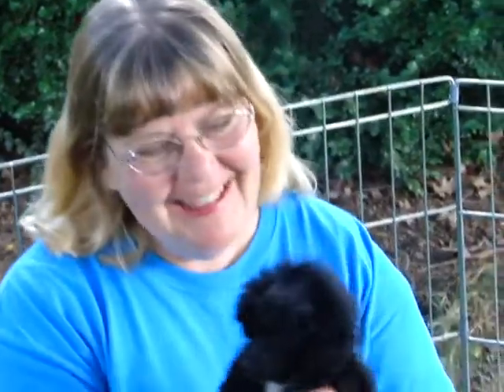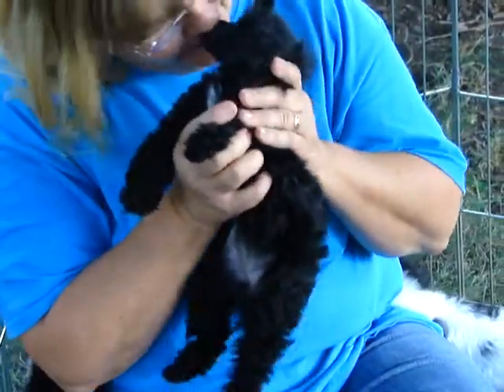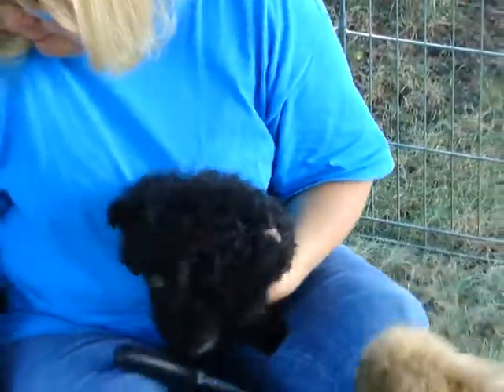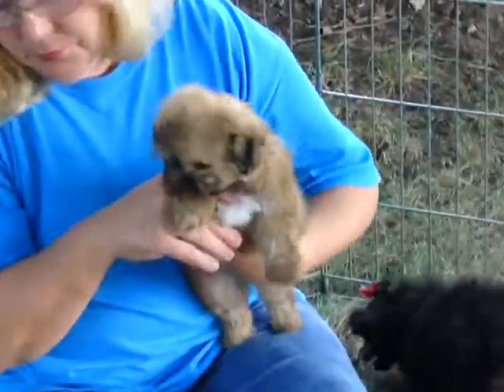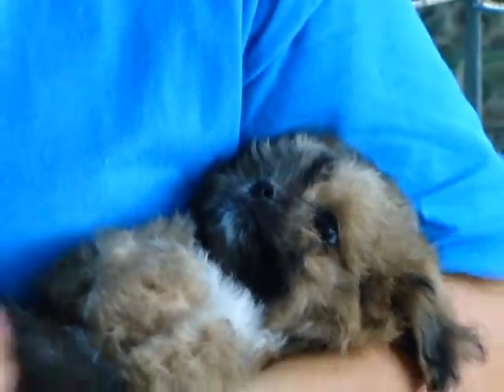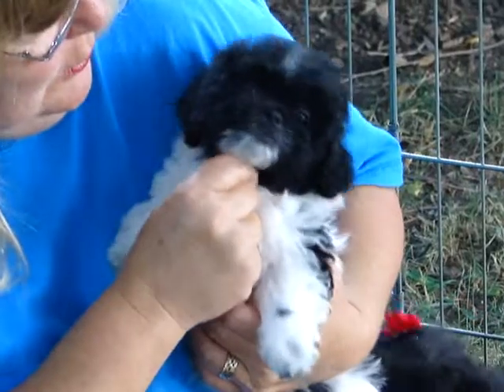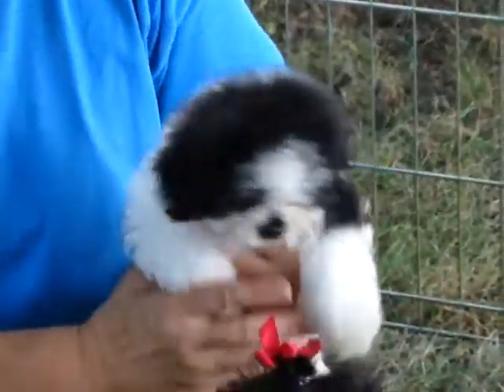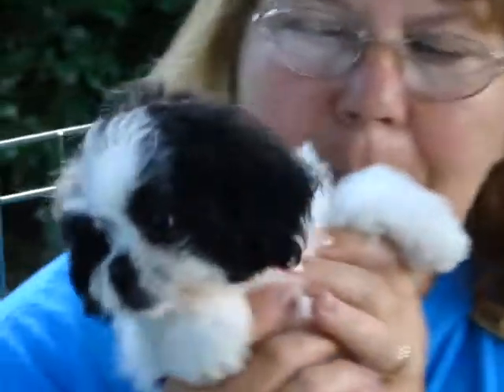July 28 - Pekapoo and Poodle Puppies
Here are some Pekapoo and Poodle puppies being introduced - you can see more about each one from this video.